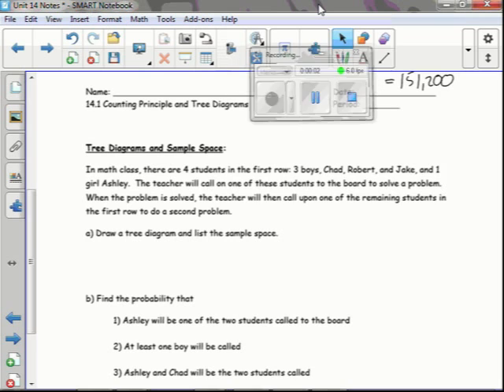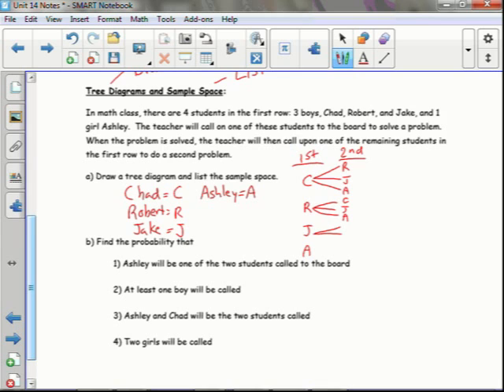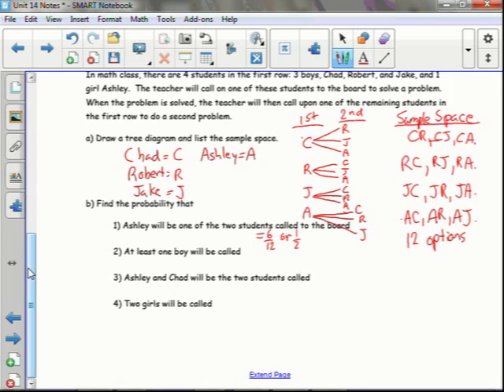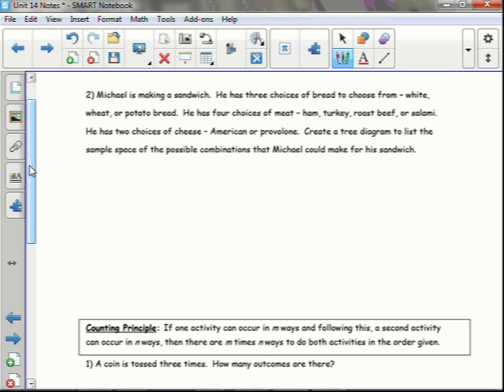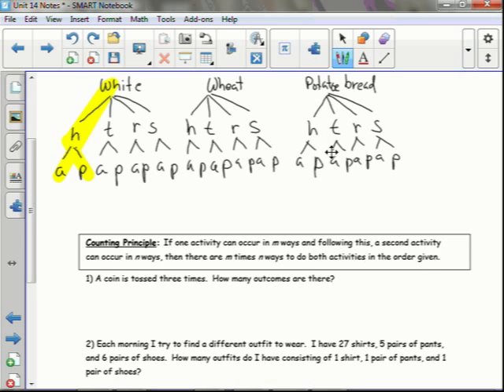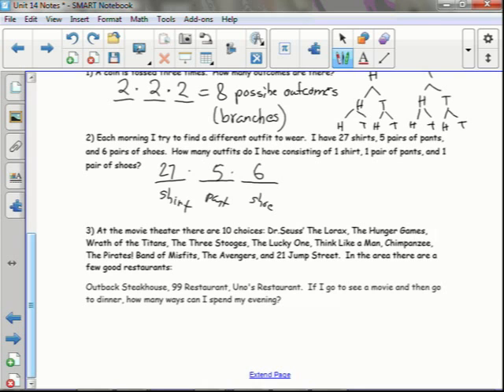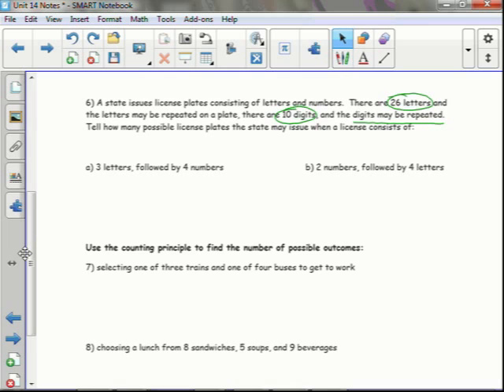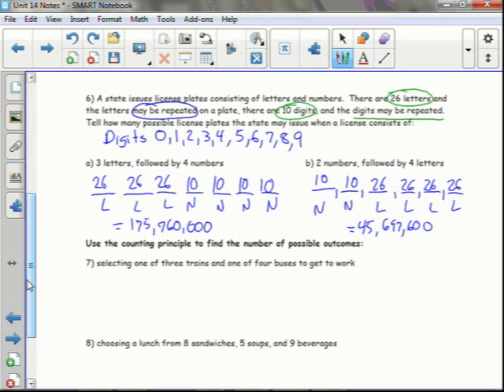14 1 Tree Diagrams And Counting Principal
Mr. Zacek explains how to draw a tree diagram, sample space and how to use the counting principal to determine the number of possible outcomes.